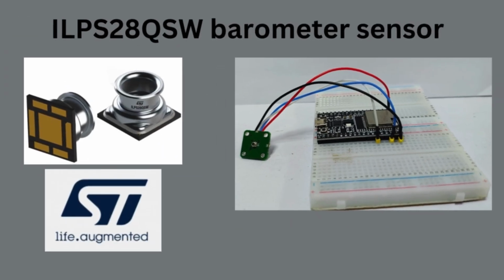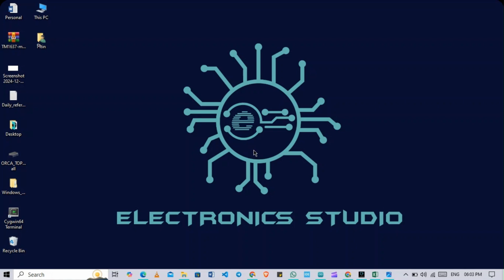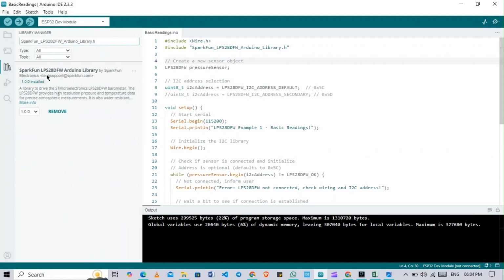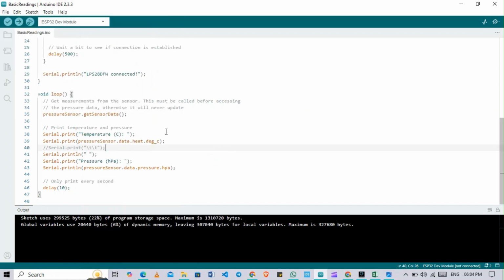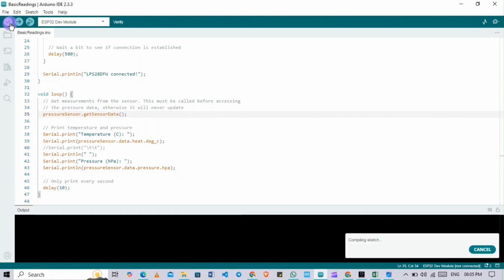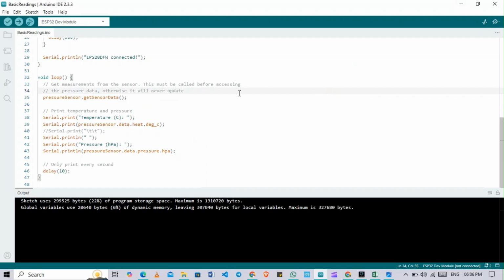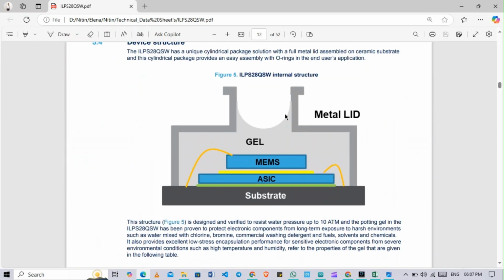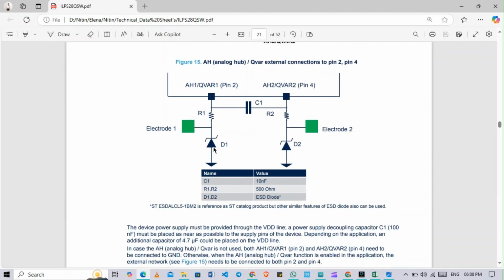How to use the ILPS28QSW barometer sensor with ESP32 board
In this video, you will learn how to use the ILPS28QSW barometer sensor with an ESP32 board.

Electronics Studio